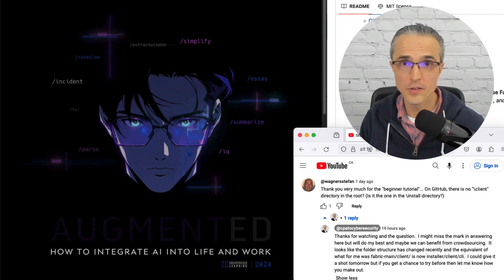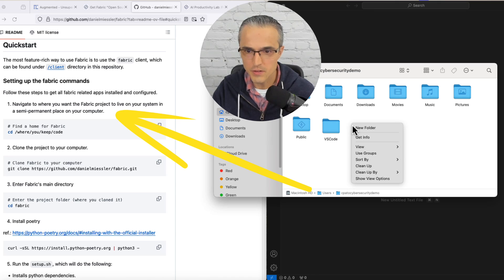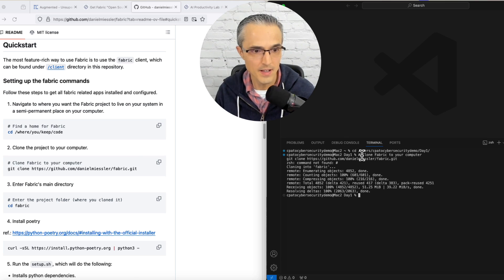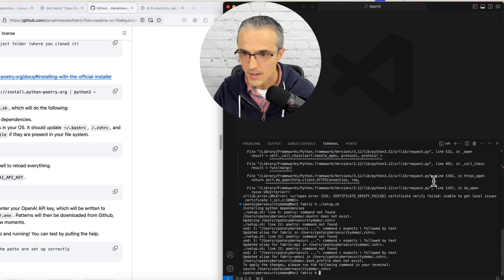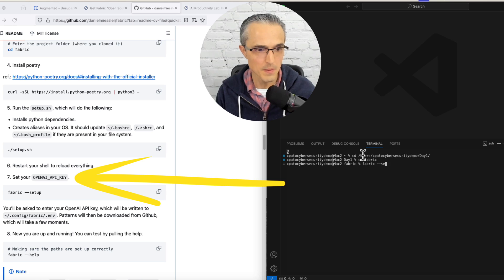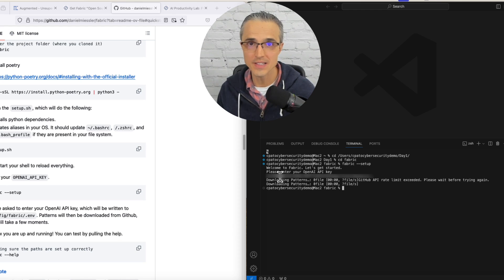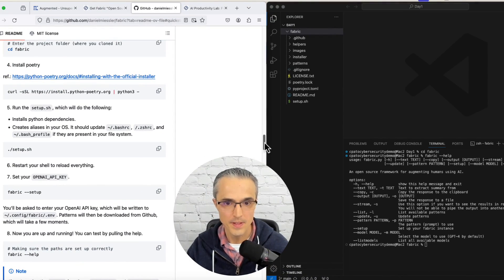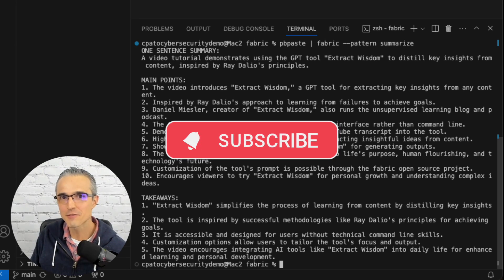It's now far easier to install and use "fabric"! Start your personal AI ecosystem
This video is a beginner-friendly tutorial, walking through the simplified installation process of the open source GitHub project "fabric".  According to the project documentation, "fabric is an open-source framework for augmenting humans using AI. It provides a modular framework for solving specific problems using a crowdsourced set of AI prompts that can be used anywhere."

It answers a question asked in my last video here, which was made before the fabric installation procedure was made easier on Feb 16

MAIN POINTS:
1. The video introduces Fabric, an AI integration tool designed for both life and work applications.
2. Fabric is an open-source project available on GitHub, accessible even to non-coders.
3. Recent updates have made Fabric easier to install and use.

REFERENCES
1. Augmented: How To Integrate AI into Life and Work, Unsupervised Learning,

Interested in cybersecurity career crossover, getting technical, speaking the language of business, elevating GRC or cyber safety?

Views expressed are my own.  Questions and feedback are welcome.